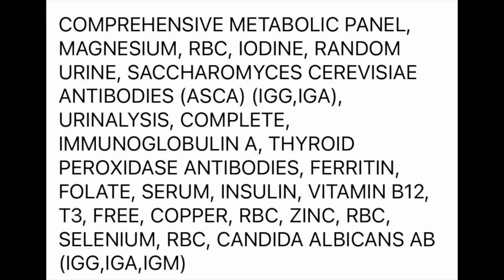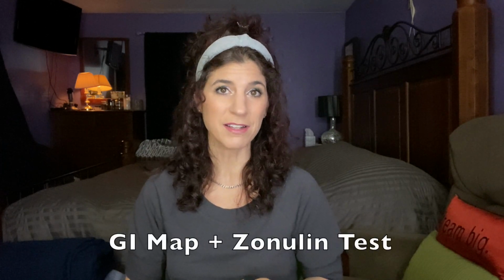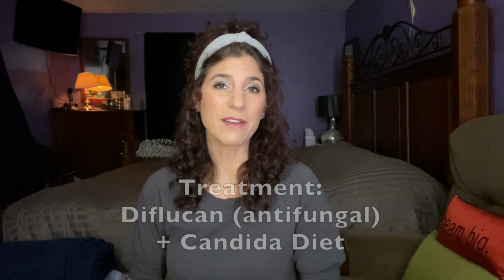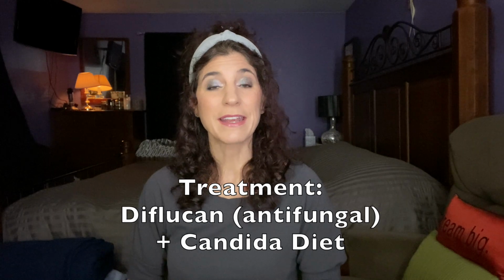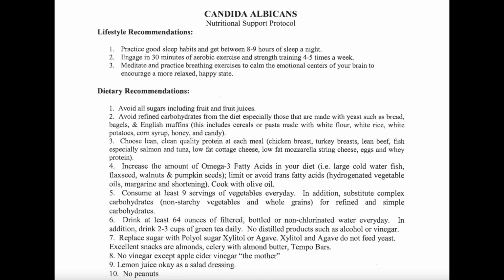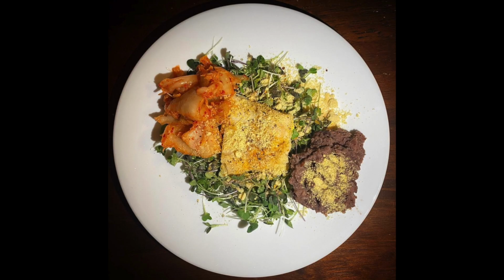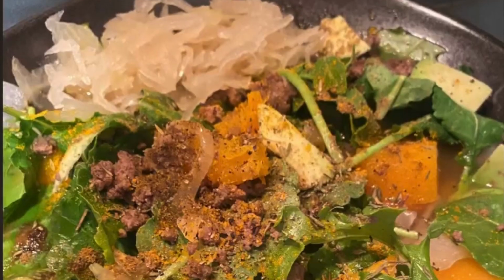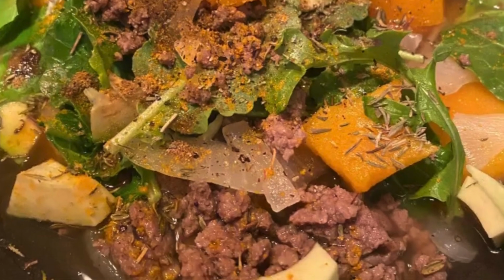I have a Candida Overgrowth...now WHAT?! (Candida Albicans)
This is an update video, as I journey to curing my chronic constipation. I couldn't stop at the IBS diagnosis, I knew I had to dig deeper. Extensive bloodwork revealed elevated levels of Candida Albicans. I also did a GI Map + Zonulin test, so I am awaiting those results. This video details how I received the Candida diagnosis, how I'm managing it with meds and diet, how I've been feeling and what's next. I hope this helps you in some way, as I'm sure you're seeking answers for yourself.

MAILING ADDRESS:
Karen V.